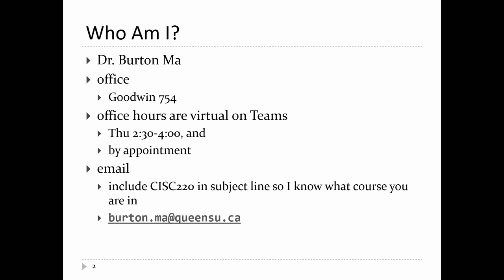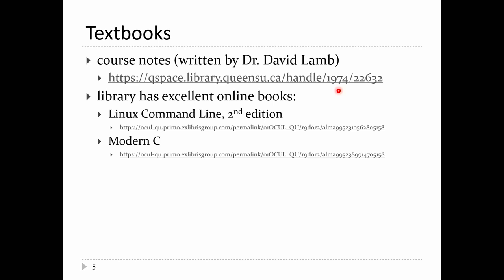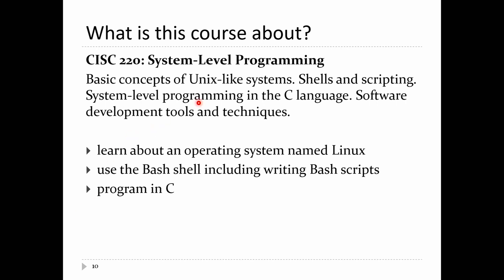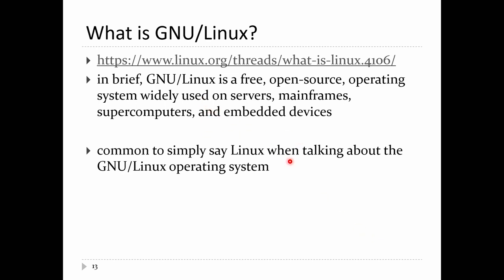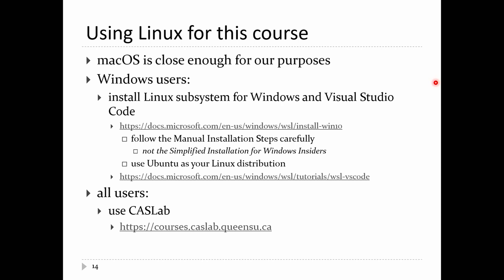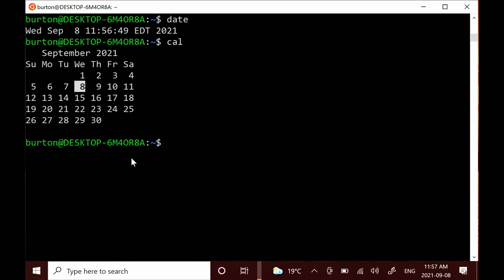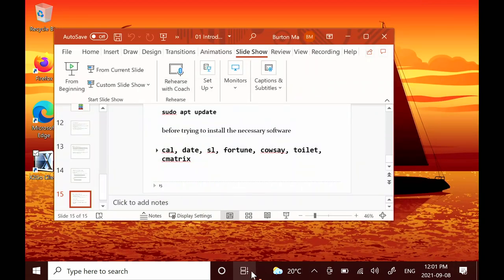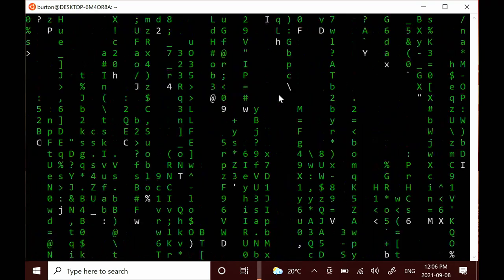CISC220 Lecture 01